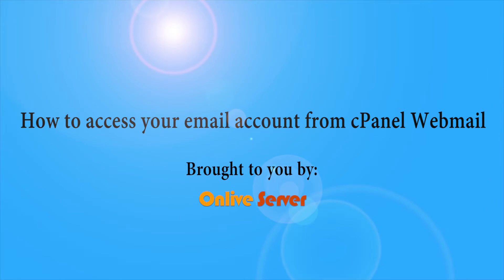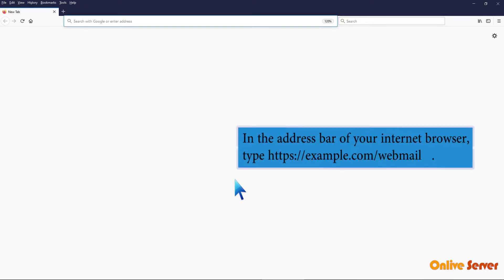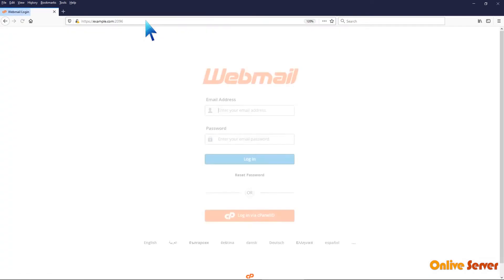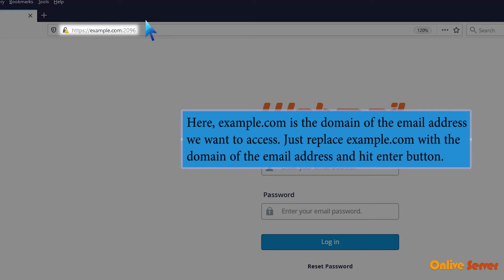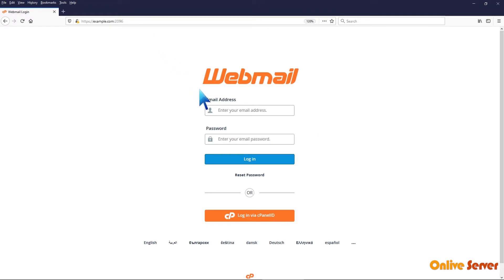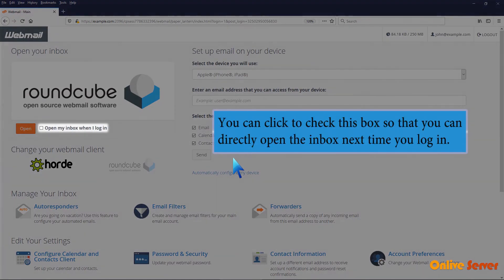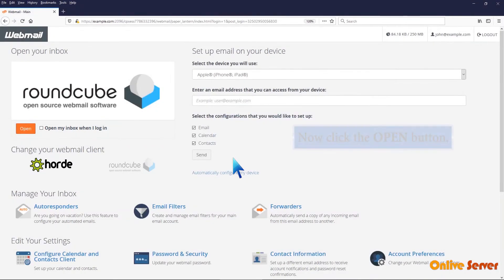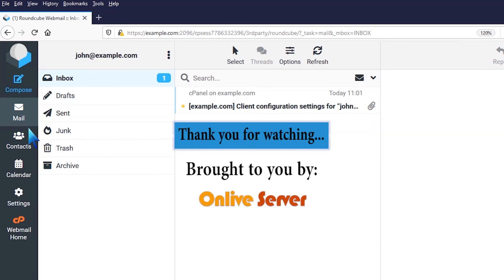How to Access your Email Account from cPanel Webmail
There are many ways to read your email using cPanel. and log in. Here is a video tutorial showing how to log in to webmail: Log in to cPanel. In the email section, click on the email accounts icon, not the webmail icon! Then click the Check Mail button next to your email account to launch Webmail. Select your favourite webmail application. Horde, Round Cube. If you need to force login, you can reset your email password by clicking the Manage button on the previous page.

As Onlive Server provides 24*7 customer support with live chat by visiting our

If you think this information is new and informative then share it